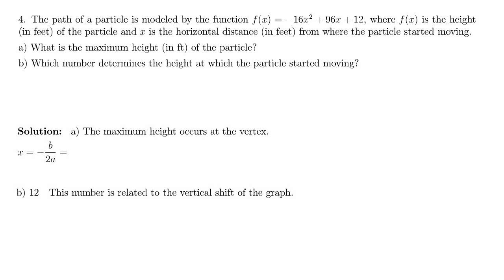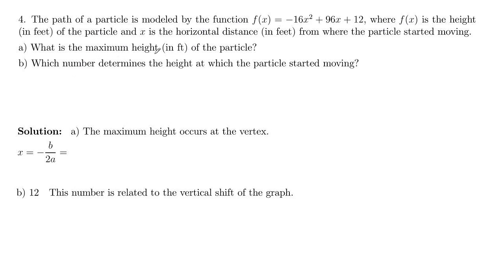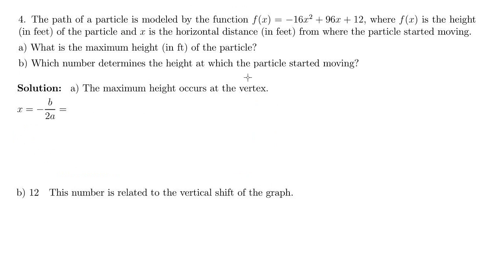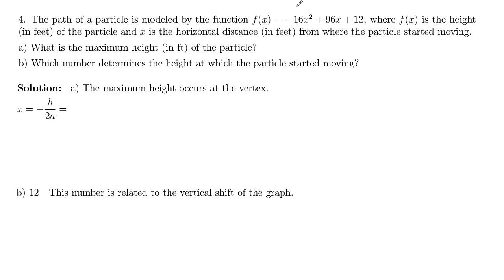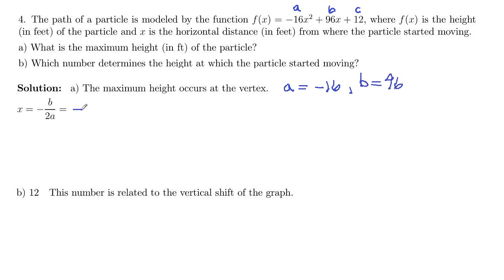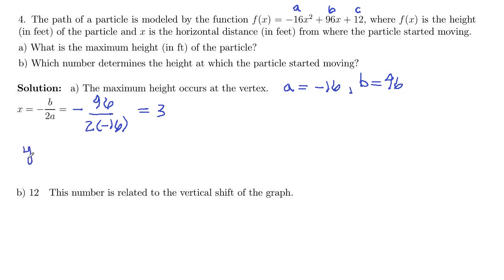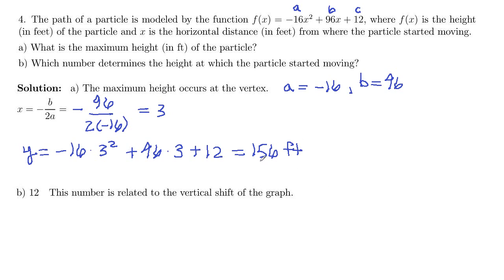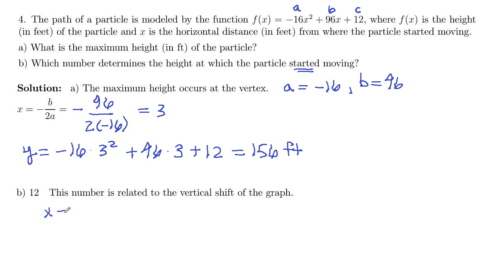Test 4 Review Problem 4